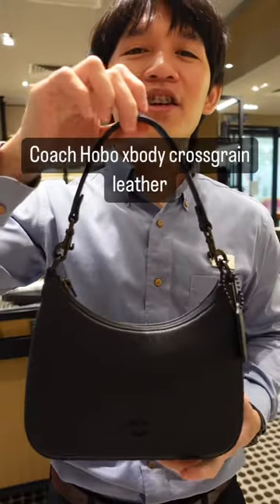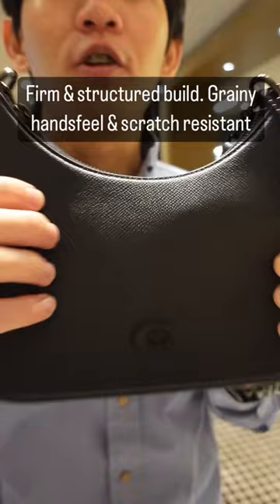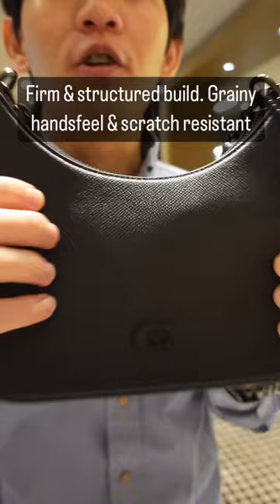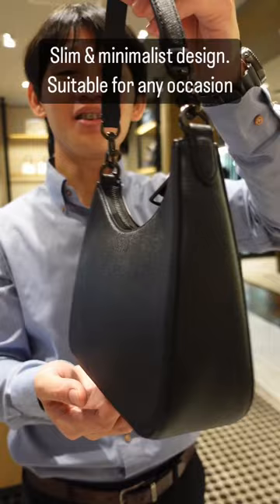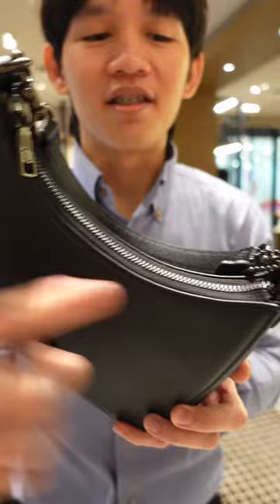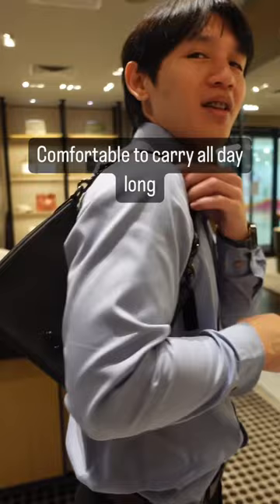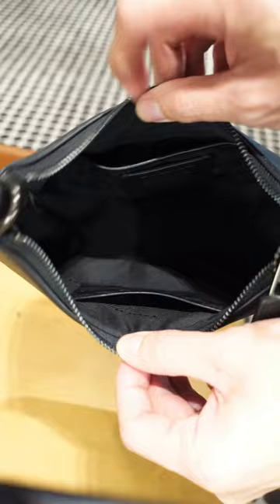Coach Hobo crossbody in crossgrain leather